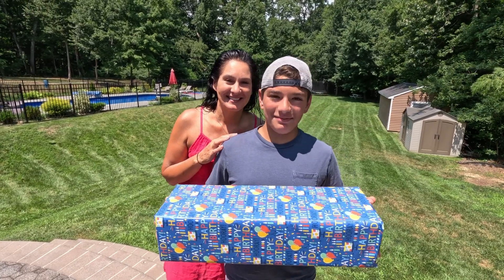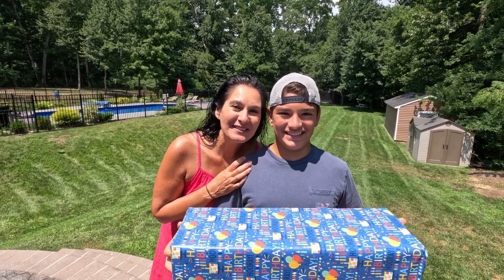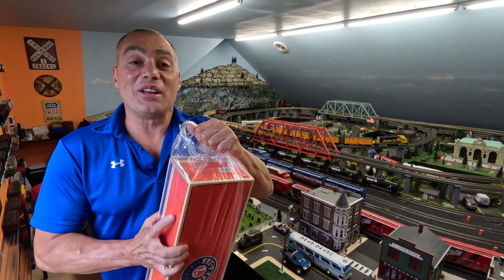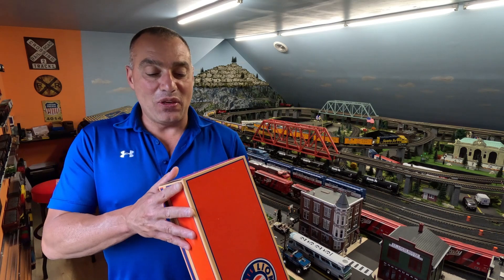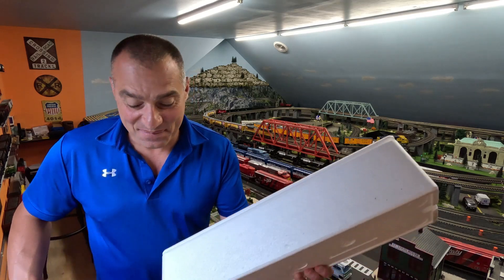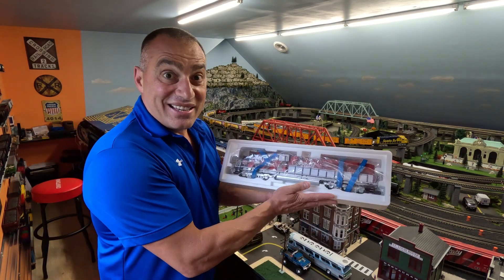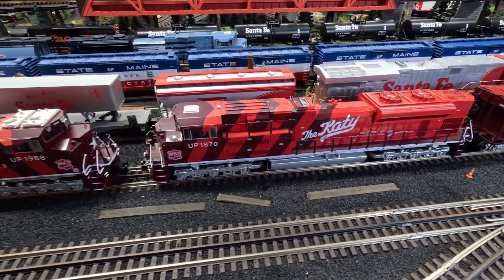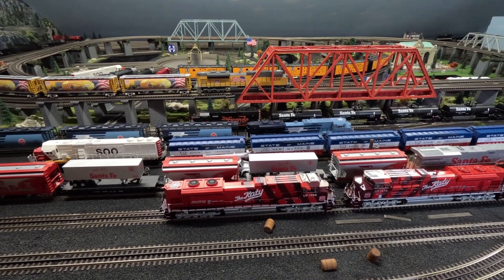Model Train Unboxing Video!!! Join me in the train room and check out this really cool new train!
About this Channel - My name is George, and I would like to welcome you to my O Scale Layout! I am a Model Train Enthusiast, Scale Modeler, Builder.

This channel is dedicated to sharing my fine scale layout, and Lionel O Gauge Trains with you. I designed & built this complex layout with the purpose of simultaneously running as many trains as possible as well as realistic train operations.

Fun Fact: I was part of the construction management team during the construction of a train platform, adjoining train tracks and switches in real life. I share this experience in one of my videos!

I enjoy operating the layout and making really cool train videos to share with you.